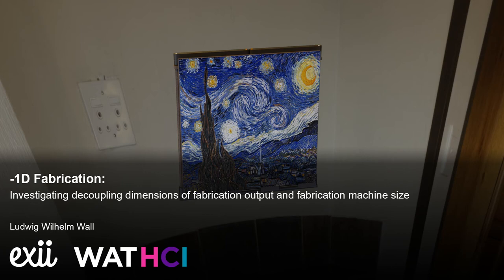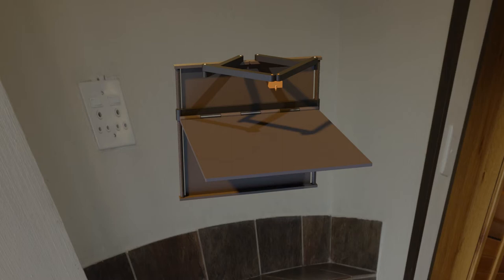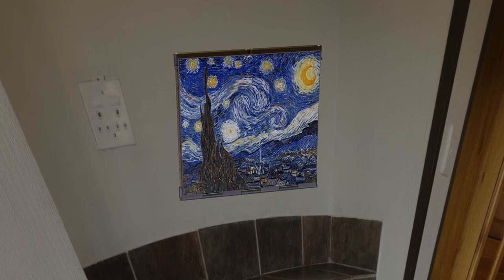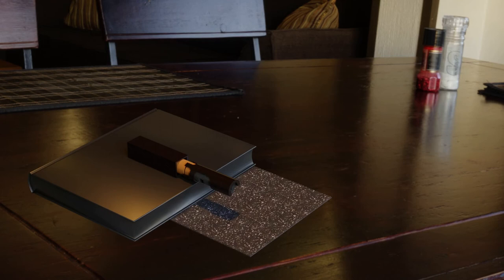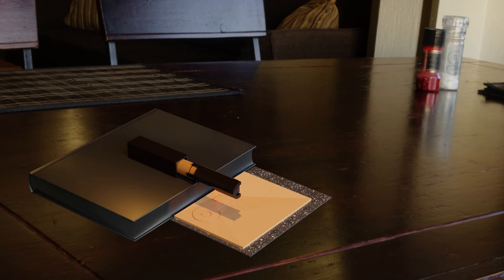-1D Fabrication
Supplemental video for the TEI22 design competition submission.
The project investigates decoupling dimensions of fabrication output and fabrication machine size.
Additional information about this submission that won the best prototype award can be found